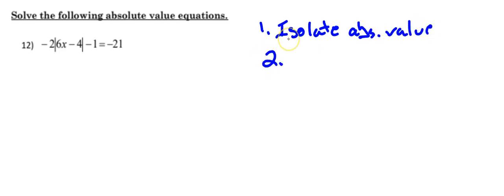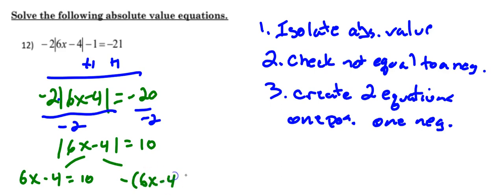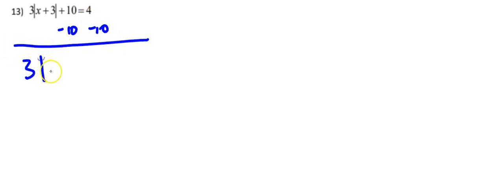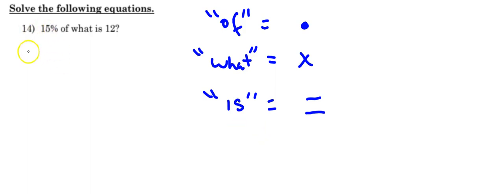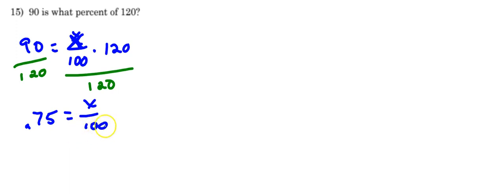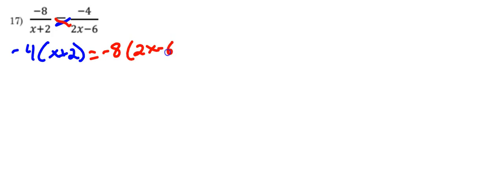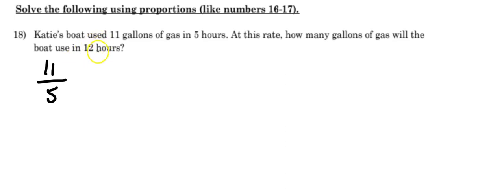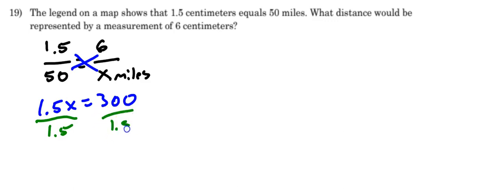Cumulative Review #3 (Problems 12-19)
Solving absolute value equations, finding and using percent, solving ratios and proportions problems